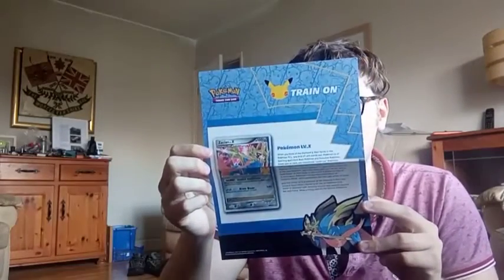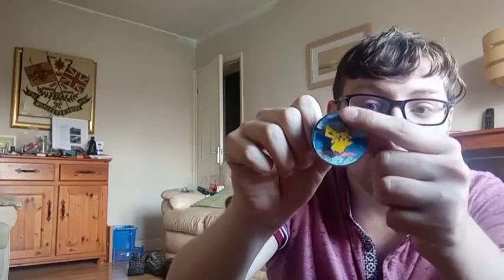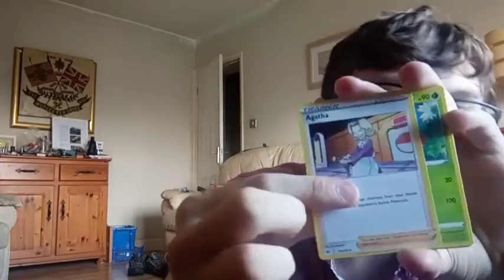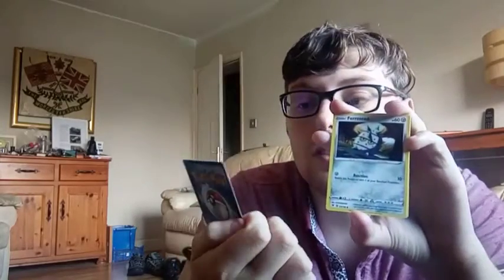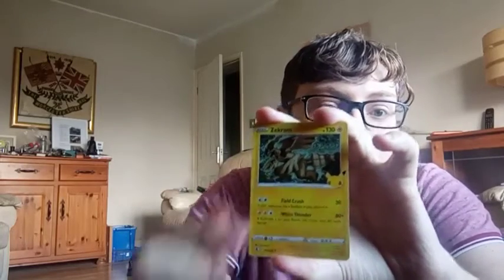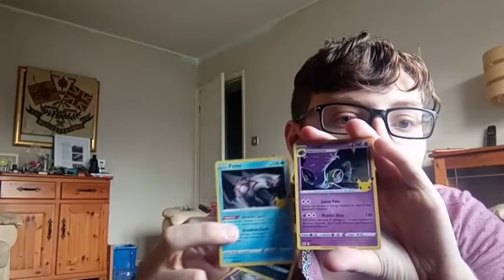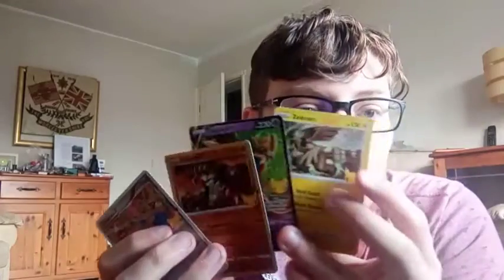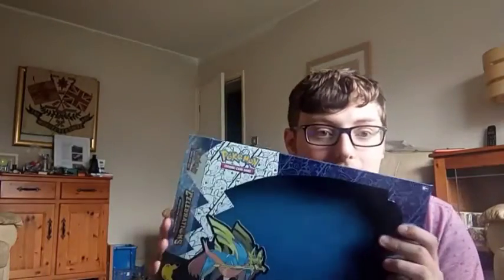pokemon celebrations 25 anniversary zacian luxury pin box opening